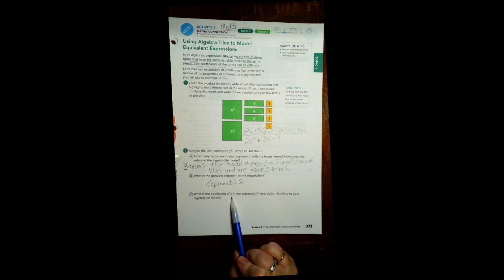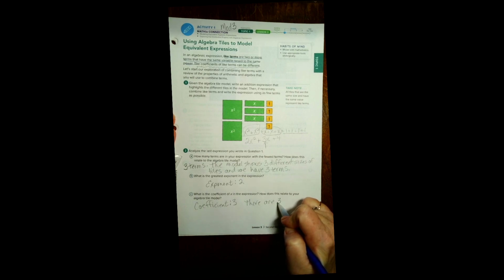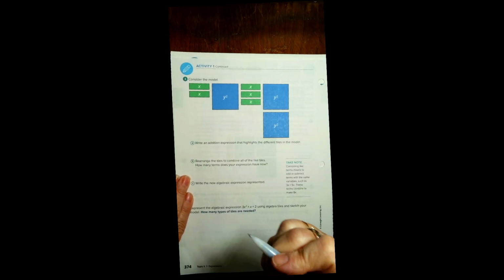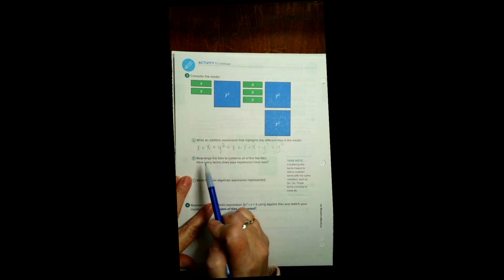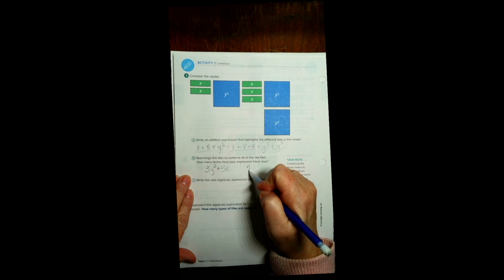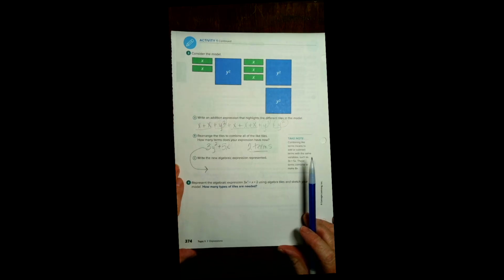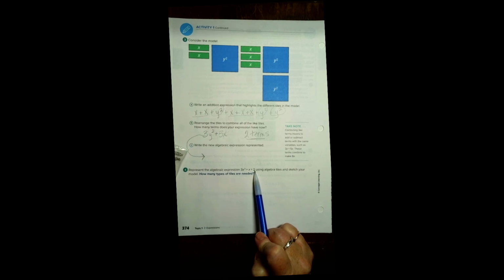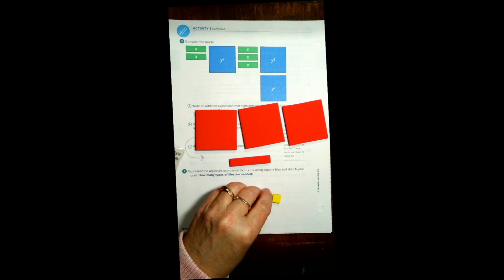M3T1L3 Act 1 pages 373 & 374 part 1